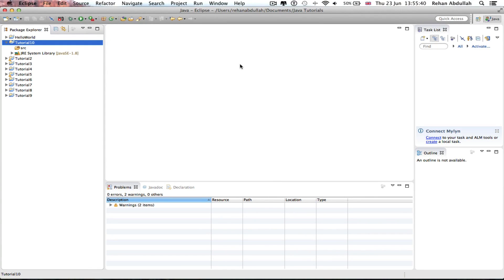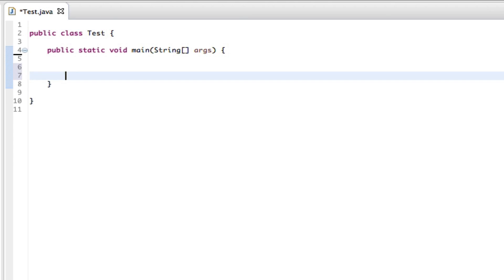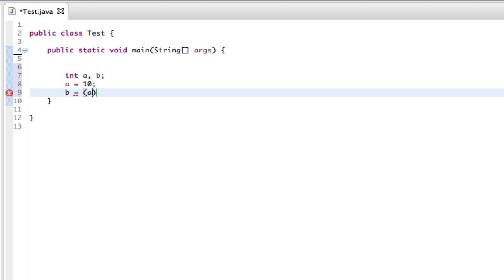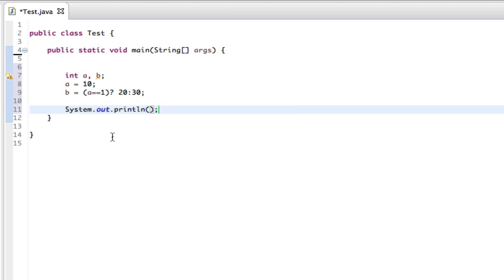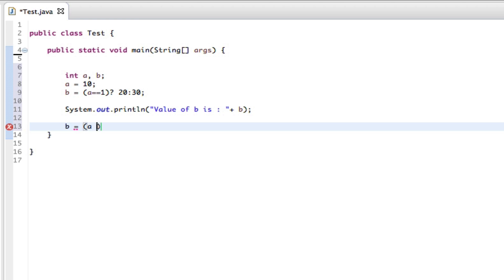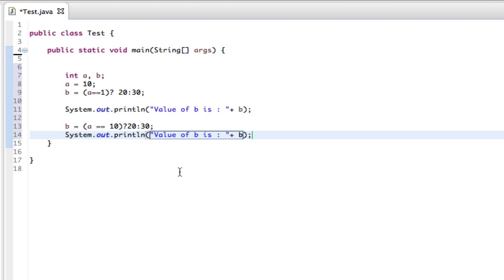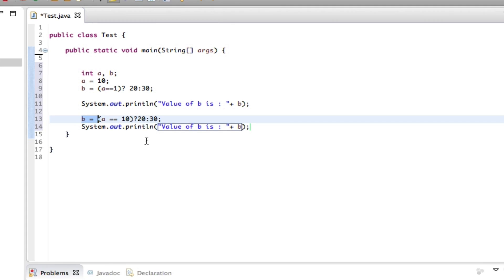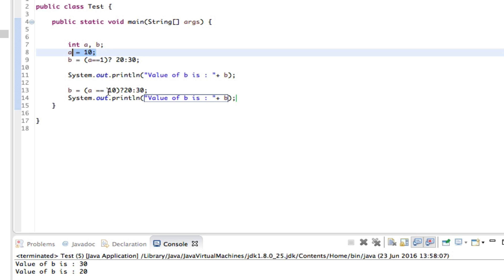JAVA PROGRAMMING For Beginners - Tutorial 10 | Conditional Operators